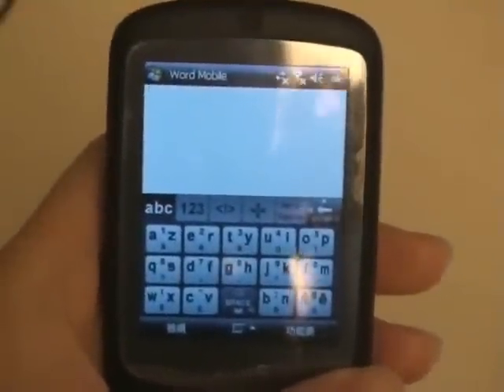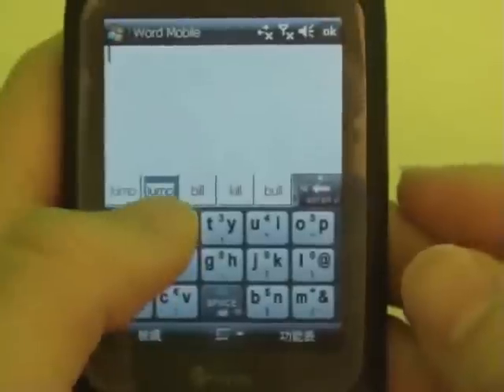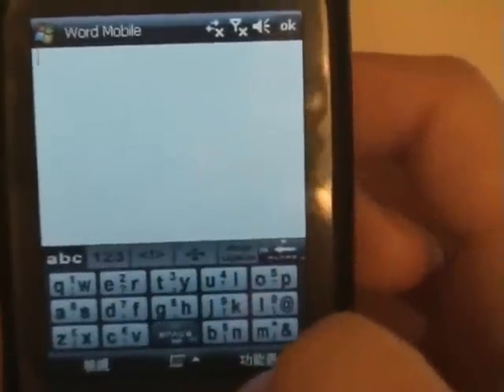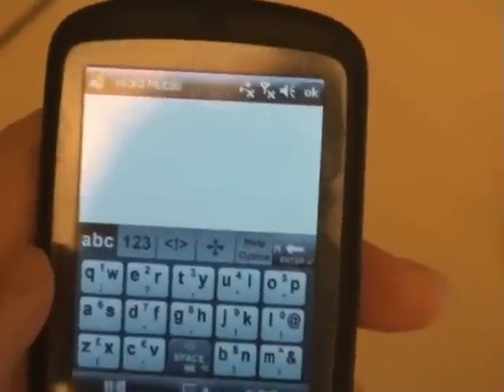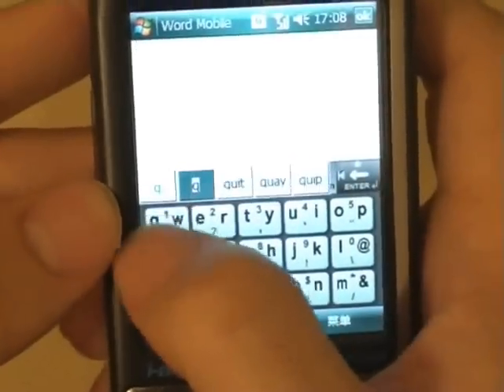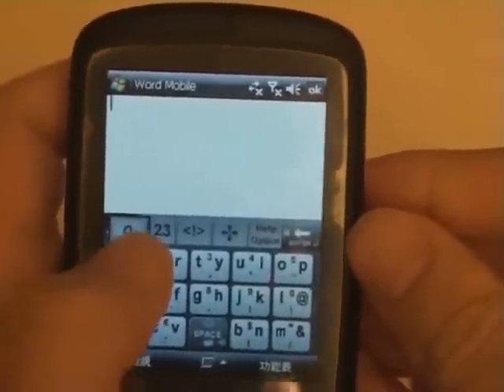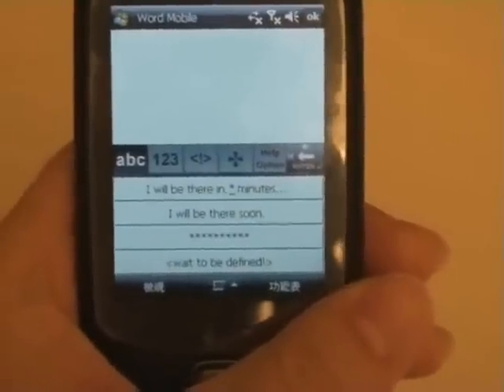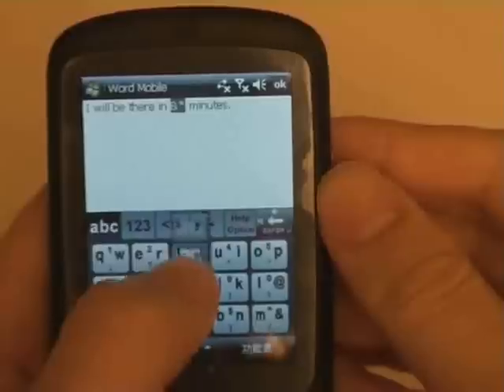TouchPal v2 Tips & Key Points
This is the hands-on demo from CooTek which shows you some key points to leverage powerful TouchPal. It also asked some questions about TouchPal, like why T+ is also powerful in precise input mode...